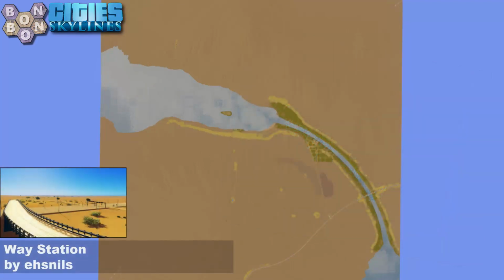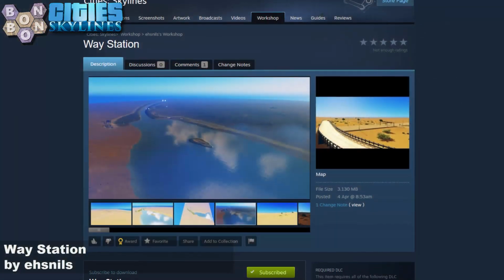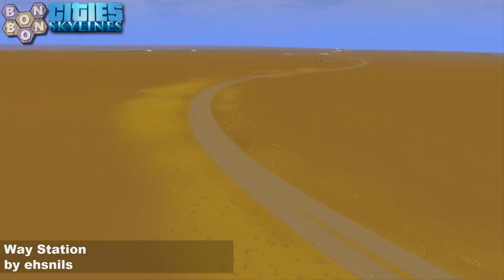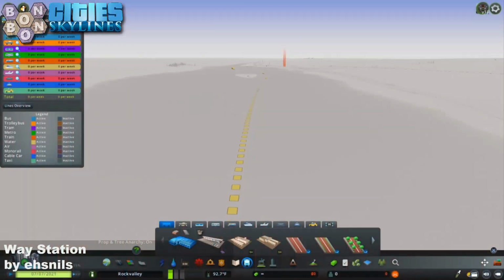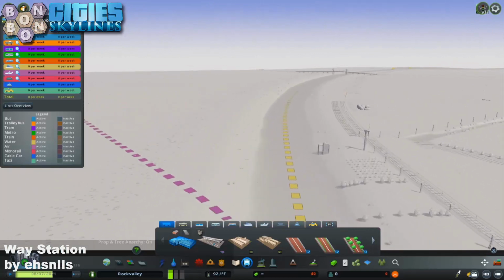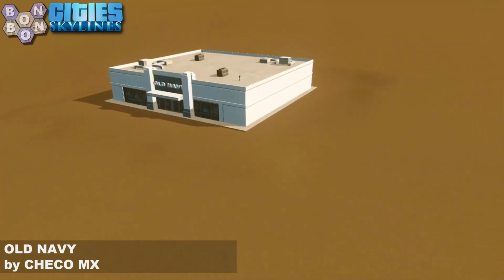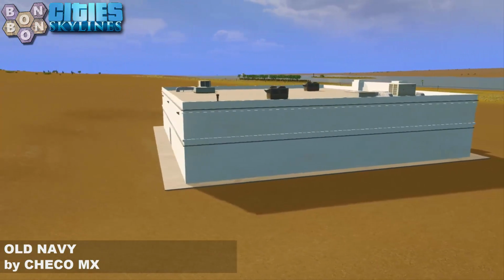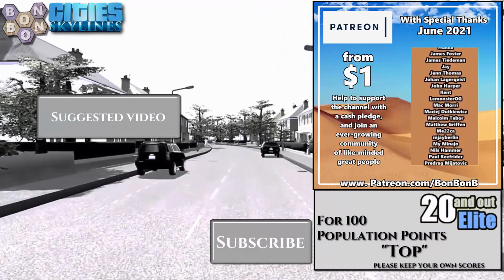CitiesSkylines - What Map - Map Review 1246 - Way Station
Today:
Way Station vt ehsnils

Intermission Voice Artist:
Zack Otto